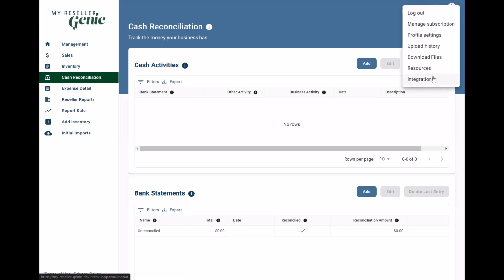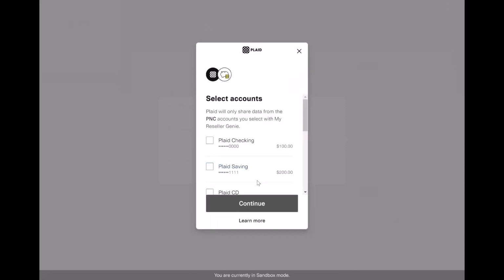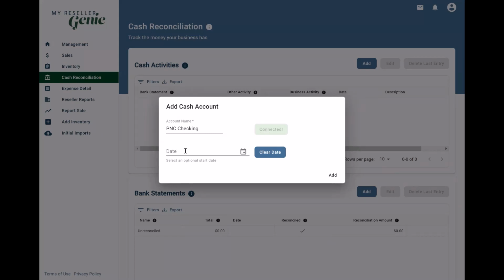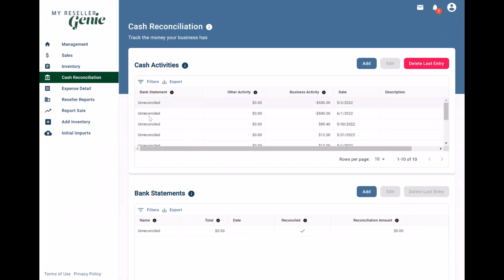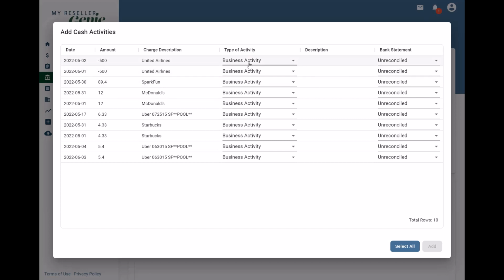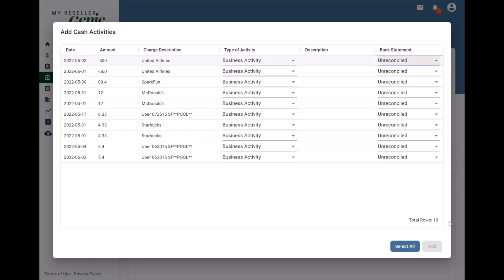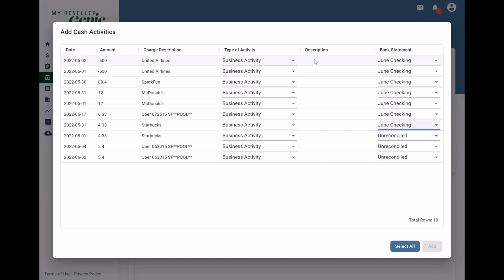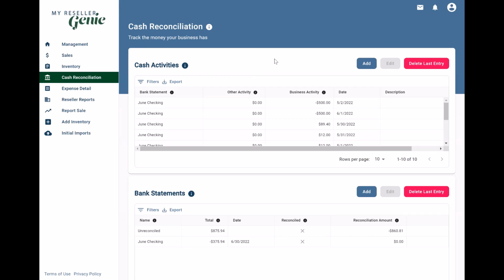Bank Integration for Cash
UPDATE: You CAN connect more than one account by following the same method in this video for each account you'd like to connect.
UPDATE: You CAN now connect to Chase bank accounts and credit cards.
Learn how to connect your bank to the cash activities in the cash reconciliation tab.